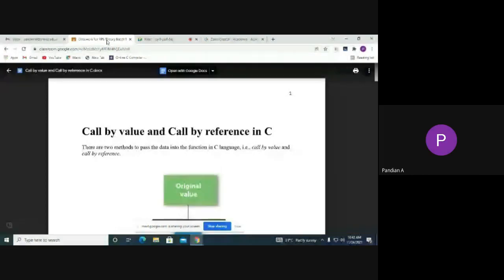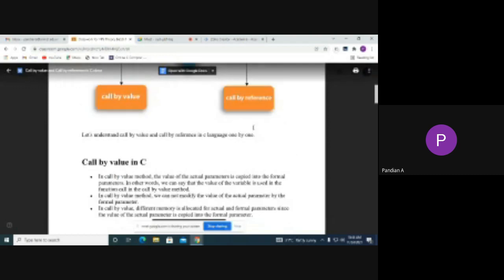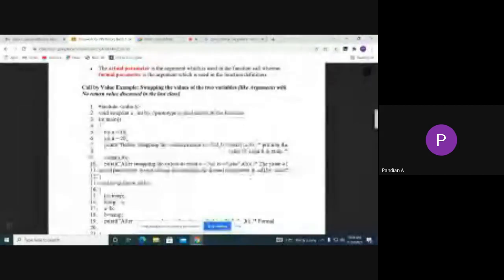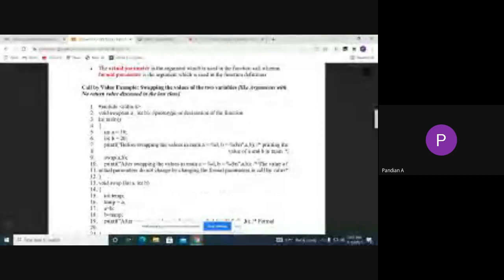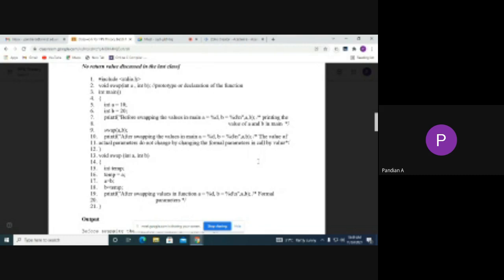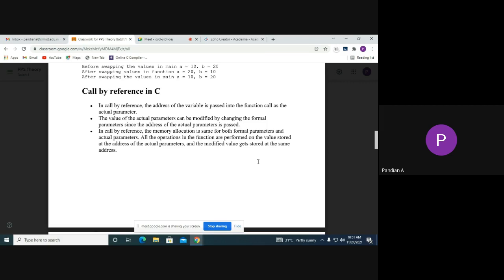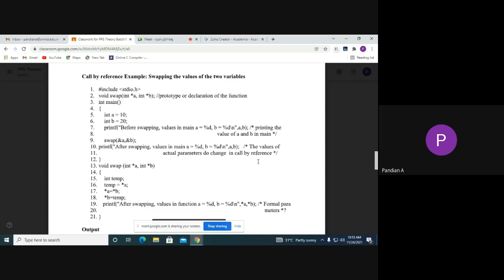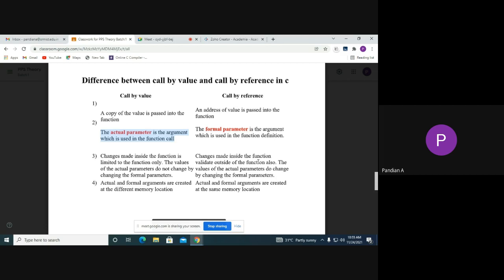C : Call by value and Call by reference